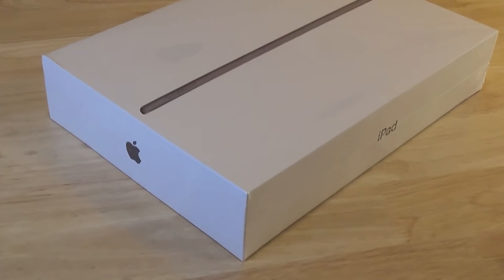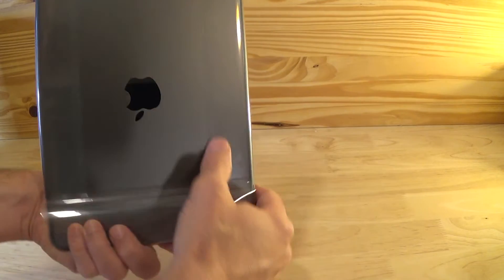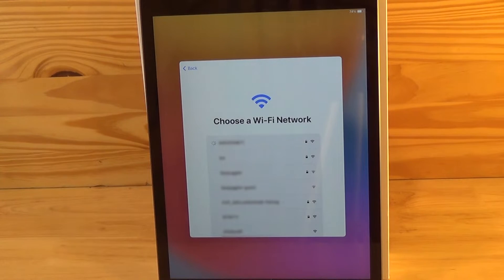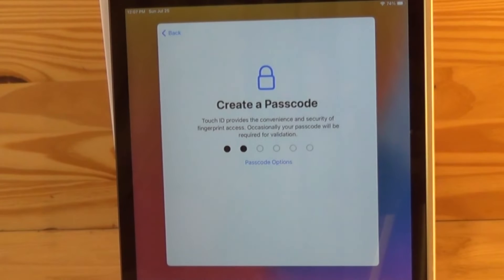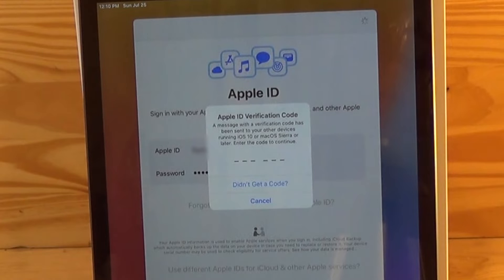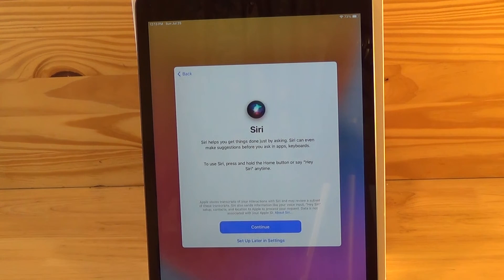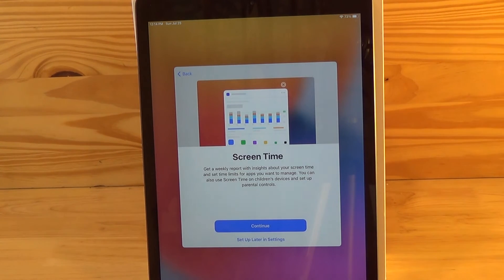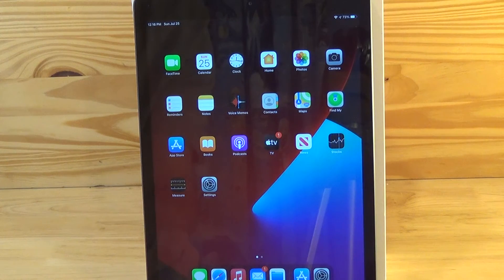How to Set Up an iPad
This video will unbox and show you how to set up an Apple iPad tablet for the first time.